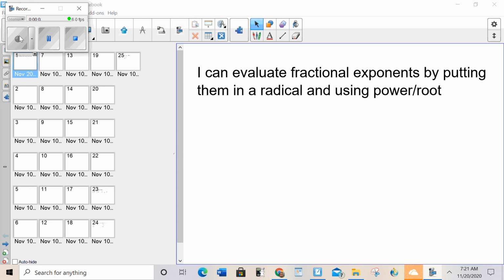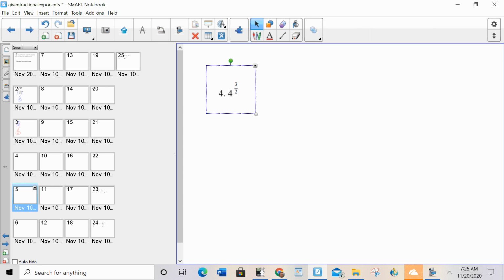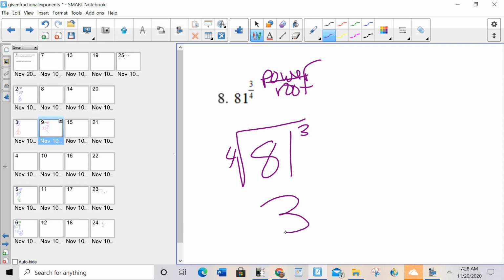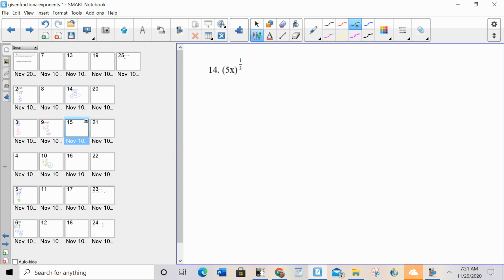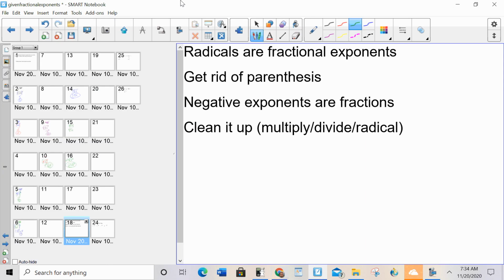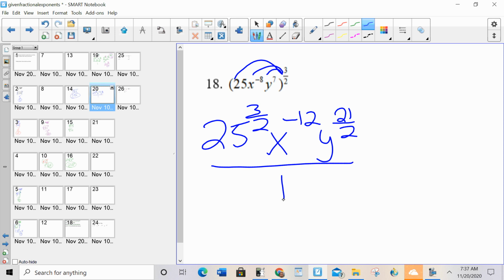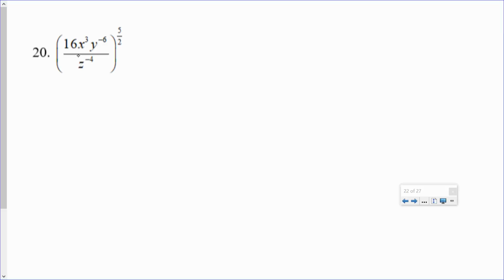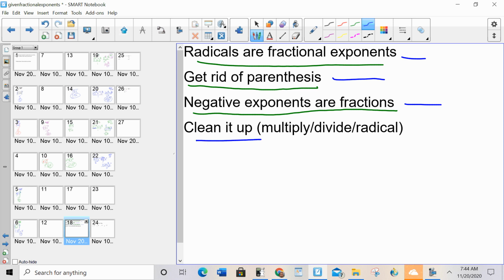Given Fractional Exponents